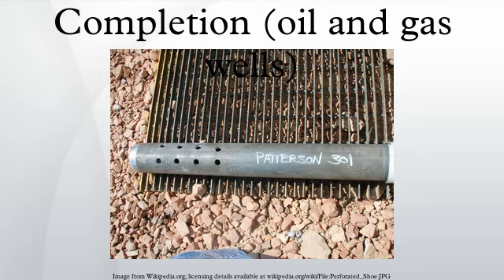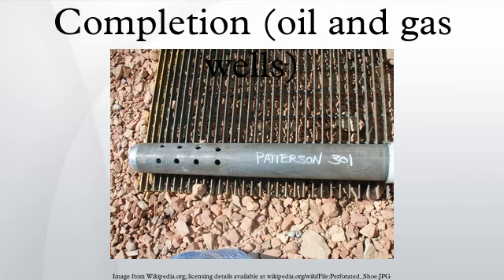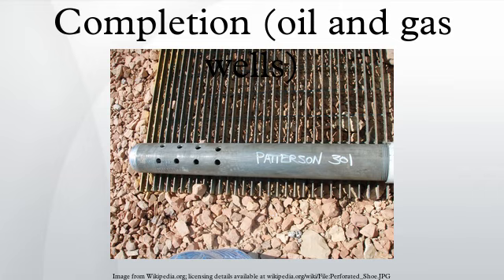Completion (oil and gas wells)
Completion, in petroleum production, is the process of making a well ready for production. This principally involves preparing the bottom of the hole to the required specifications, running in the production tubing and its associated down hole tools as well as perforating and stimulating as required. Sometimes, the process of running in and cementing the casing is also included.